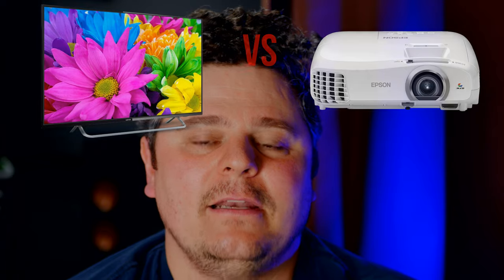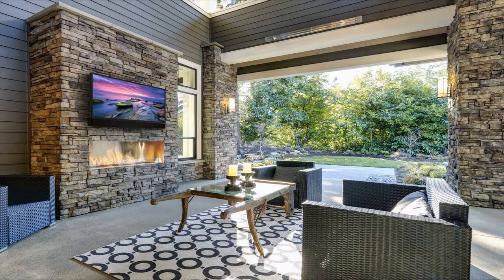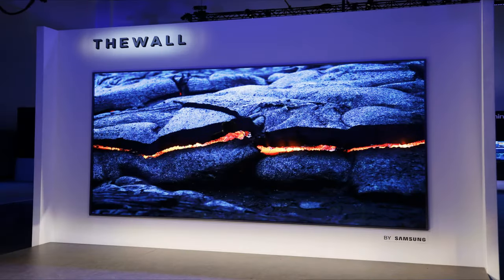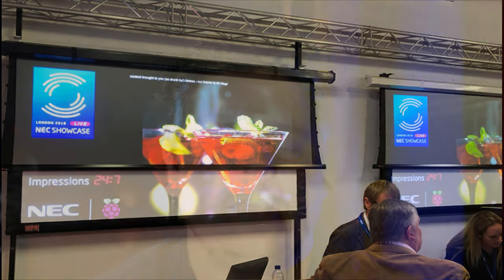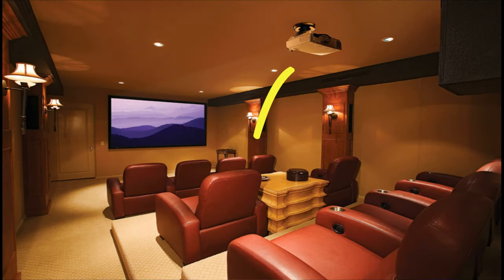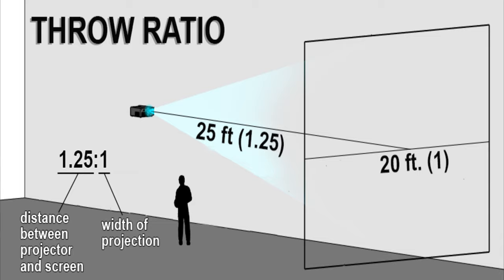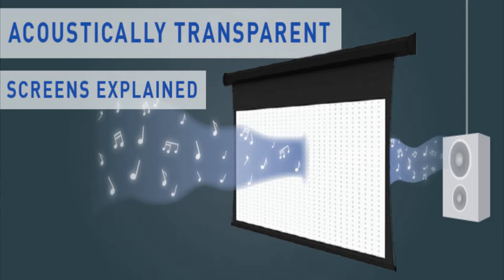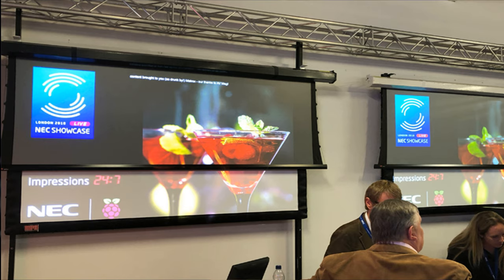TV OR Projector? - Which Is Best For You?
Are you debating on whether to get a TV or a projector?  This video will help you answer that question.  I included 1 aspect that is commonly overlooked!

MOVIE OF THE WEEK:
John Wick 3